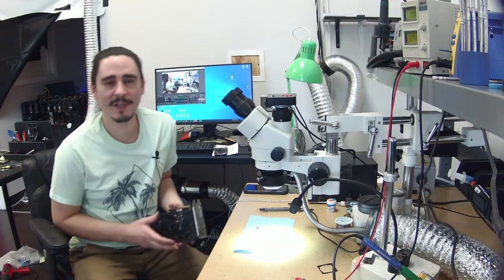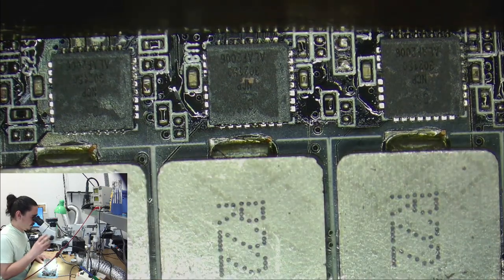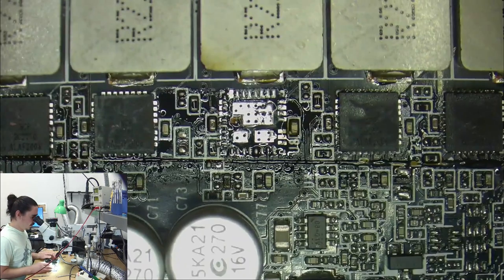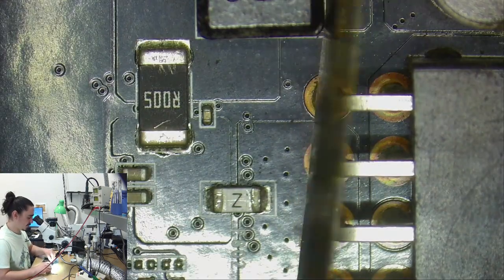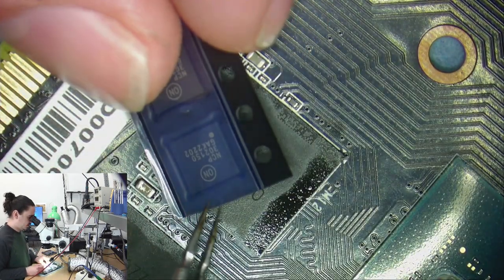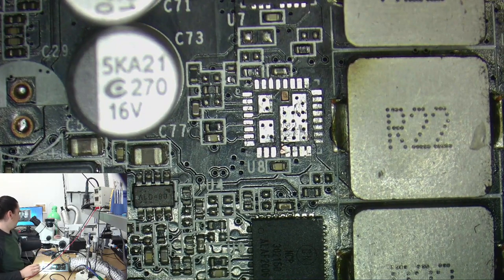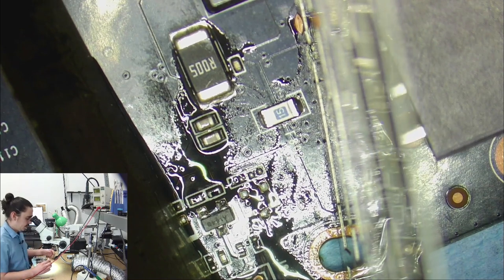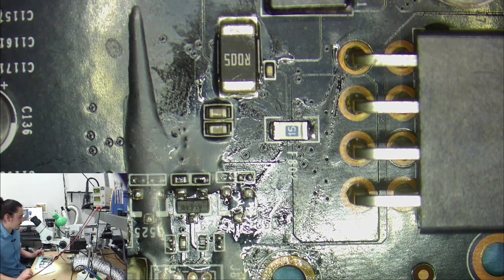RTX 2060 Super Broken - Short to ground or bad DRMOS (Mosfet)?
In this video I find what appears to be a 8-pin 12v short to ground. It turns out it was actually a bad drmos that was connecting the line to the low resistance of the core, mimicking a short to ground.

I am still learning when it comes to GPUs, so I may say the wrong thing occasionally. What I like to show in these videos is the physical microsoldering process, as that is what I have more experience with. Many newcomers spend a lot of time trying to research and diagnose an issue and take for granted the microsoldering side. The preparation process can be slow and it is important not to rush these steps and examine your work along the way.

If you want to send in your own GPU for repair, fill out the intake form